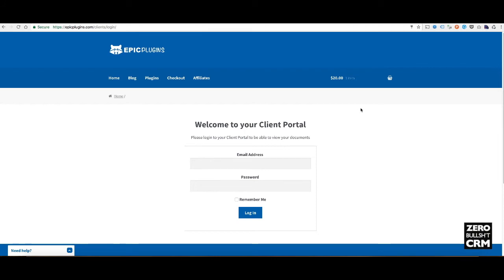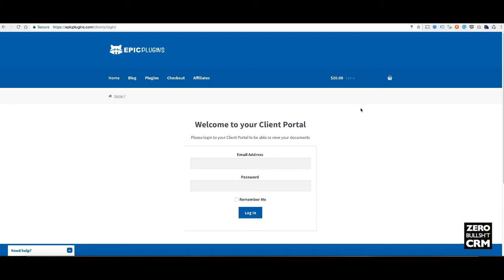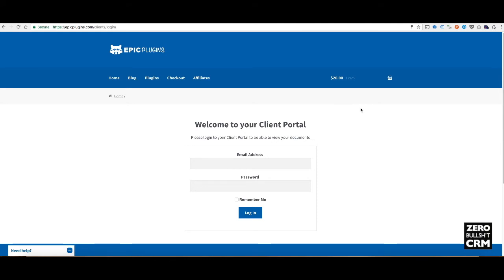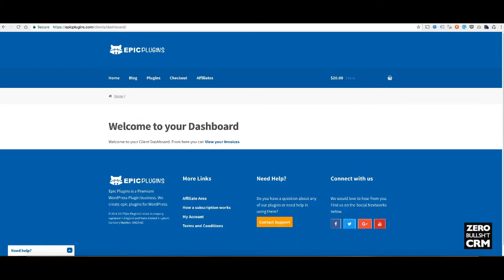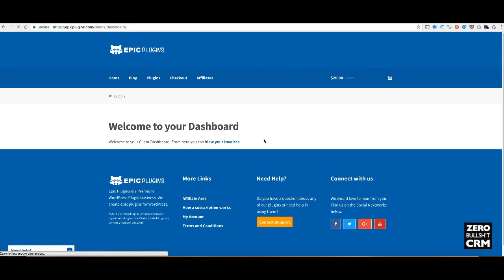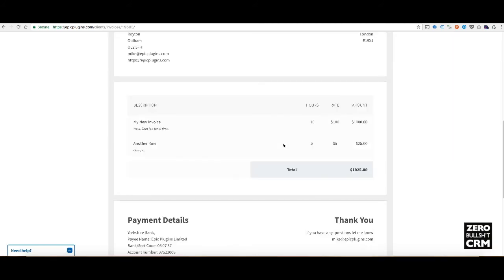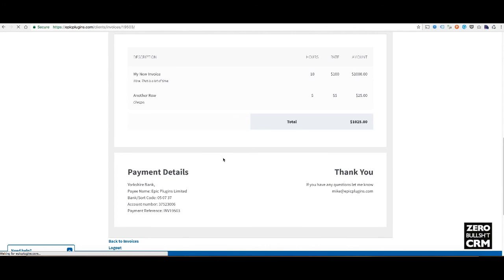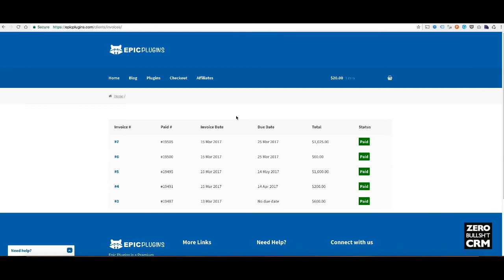Zero BS CRM - Client Portal in less than 2 minutes